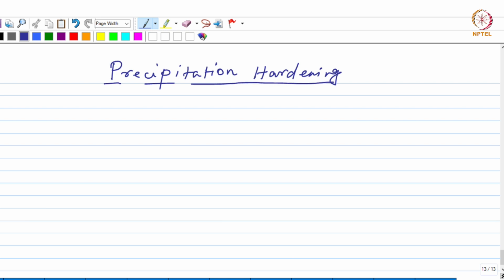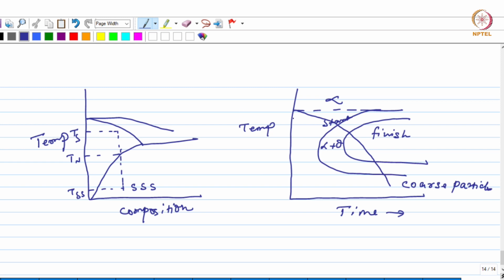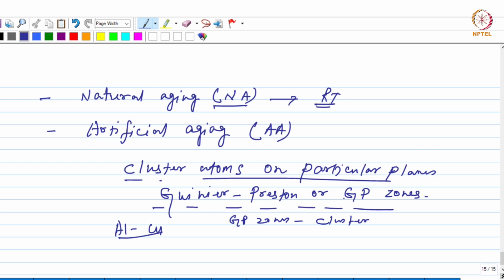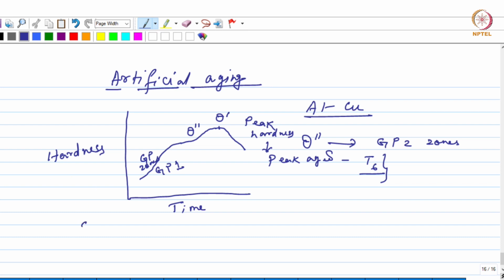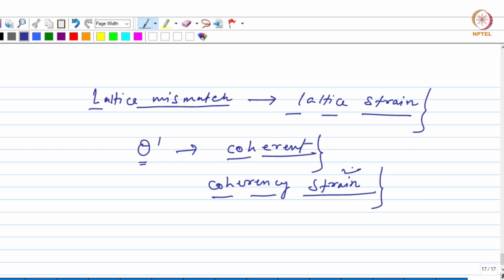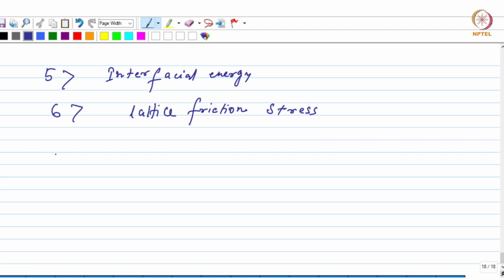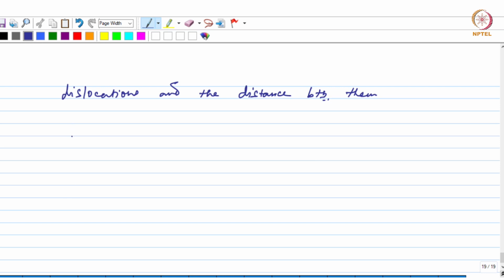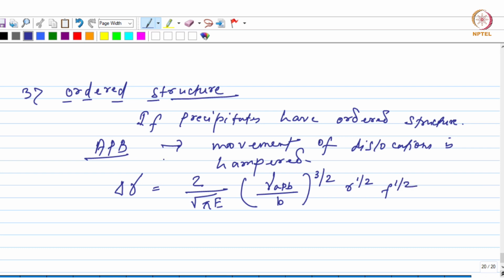#17 Precipitation Hardening | Part 3 | Aluminium based Alloys & Metal Matrix Composites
This lecture further explores precipitation hardening, focusing on the Time-Temperature-Transformation (TTT) diagram, which illustrates the kinetics of precipitation. It explains the concept of overaging, where prolonged aging leads to a decrease in strength due to coarsening of precipitates. Additionally, it outlines the various mechanisms contributing to strengthening during precipitation hardening.